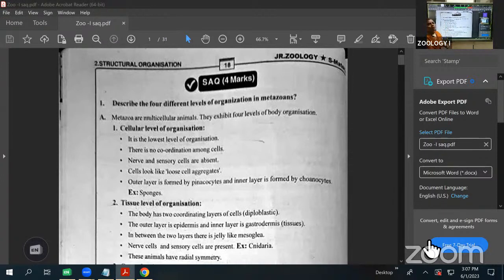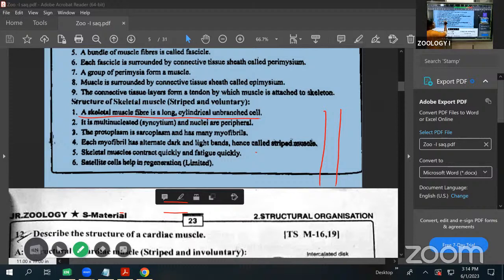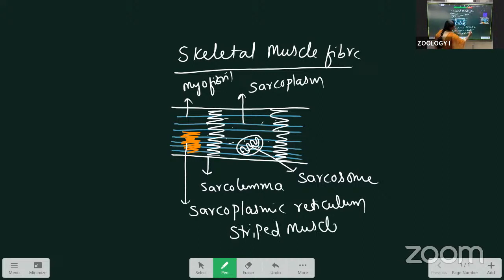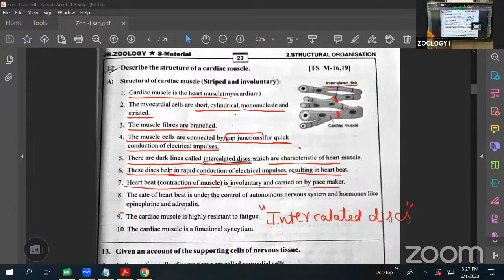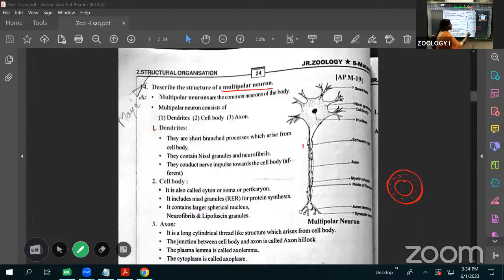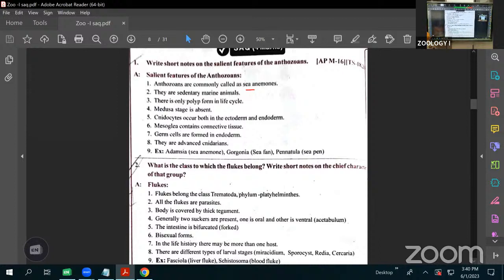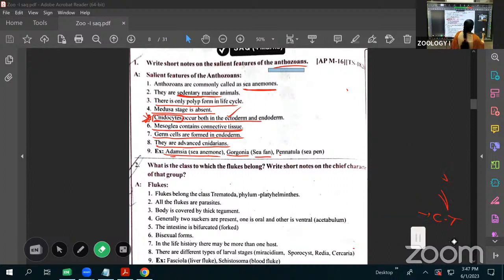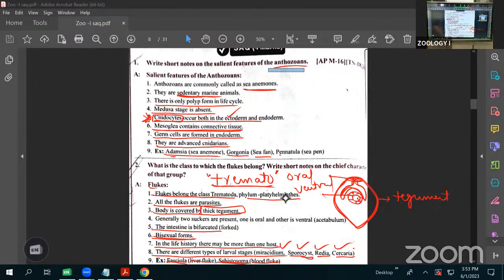ZOOLOGY I :SAISAT-MS INTENSIVE SUPPLEMENTARY COACHING (01-06-2023)